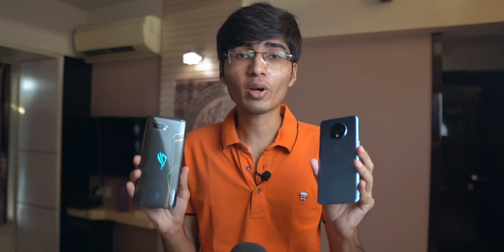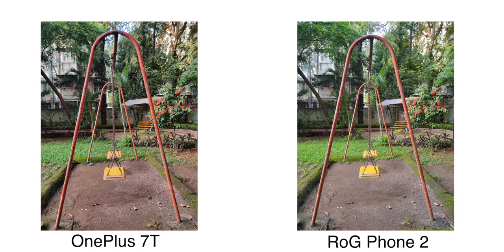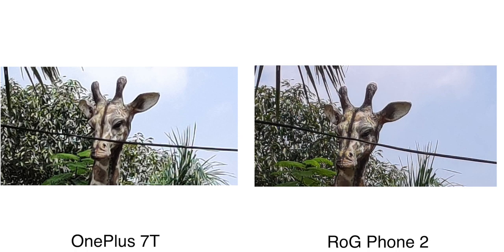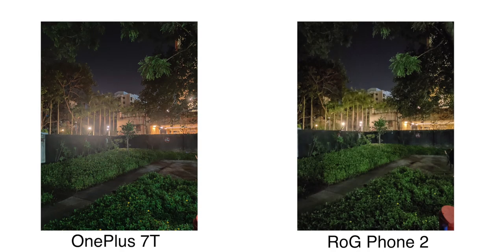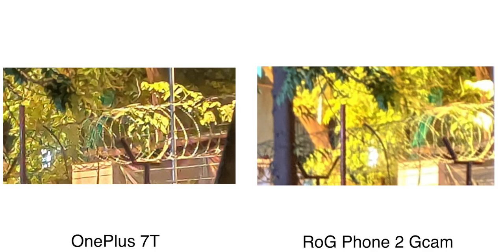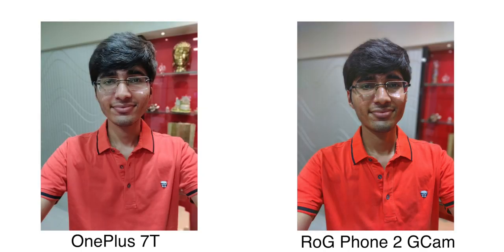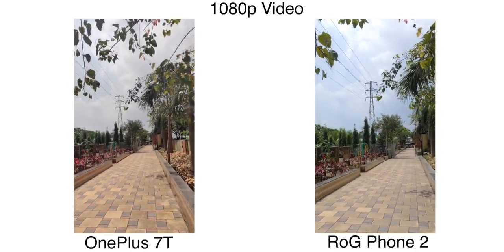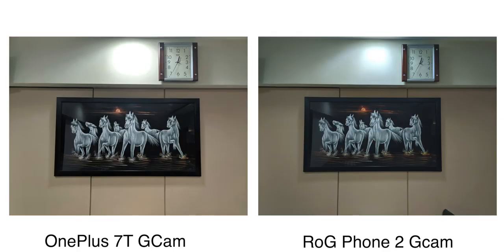ROG Phone 2 vs OnePlus 7T Camera Comparison🔥 Asus Ne Kamaal Kar Dia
ROG Phone 2 vs OnePlus 7T Camera Comparison in Hindi with Stock Camera, Google Camera, Wide Angle Camera and 4K Video Samples. Which Phone has the Best Camera?

Best Link to Buy ROG Phone 2(Flipkart)

Best Link to Buy OnePlus 7T(Amazon)

Buy The Best Tempered Glass For ROG Phone 2/ OnePlus 7T

OnePlus 7T vs ROG Phone 2 Full Camera Comparison. In This Video, we will be comparing the cameras of both of these phones and decide which one is better. I have also included GCam samples for both of these phones.